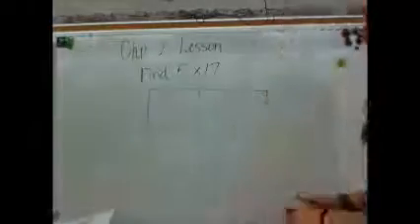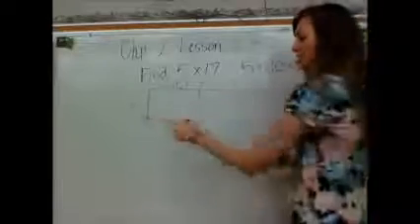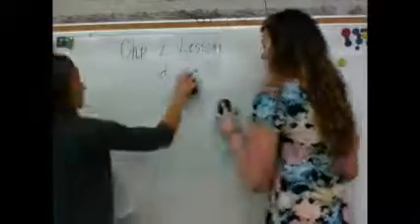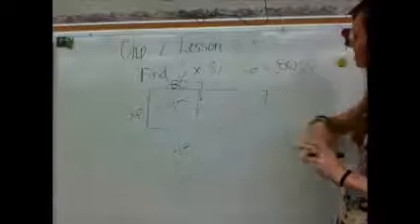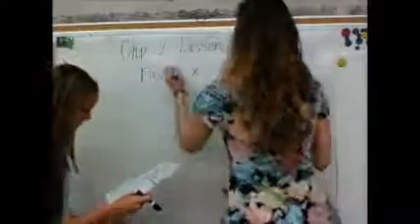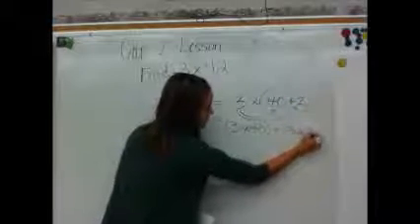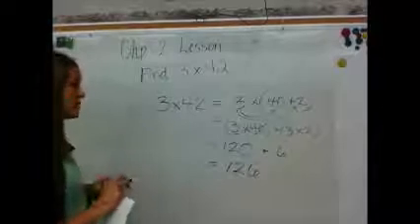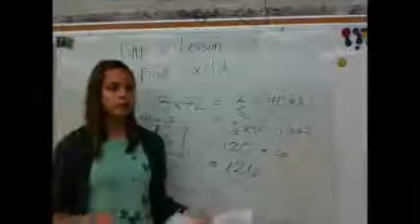Chapter 2 Lesson 6 & 7